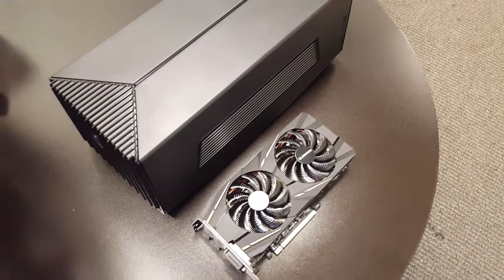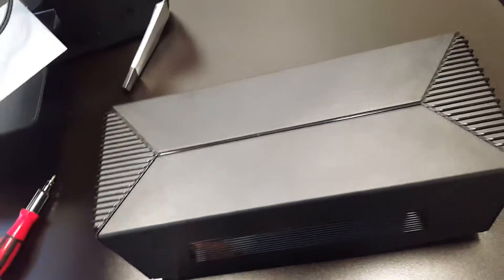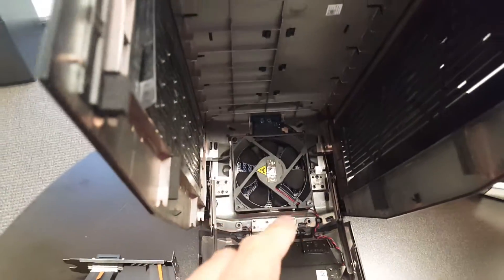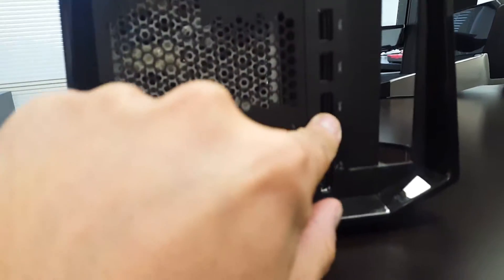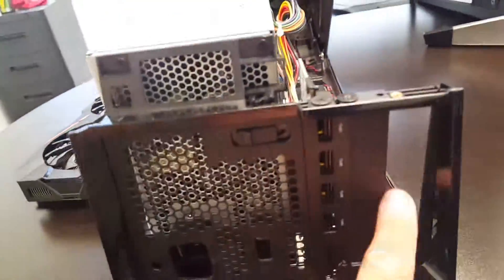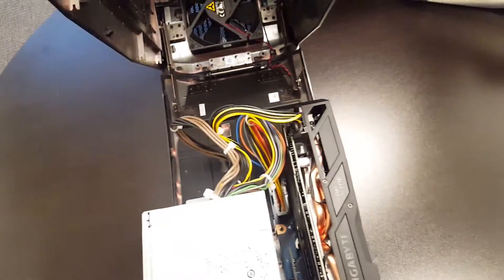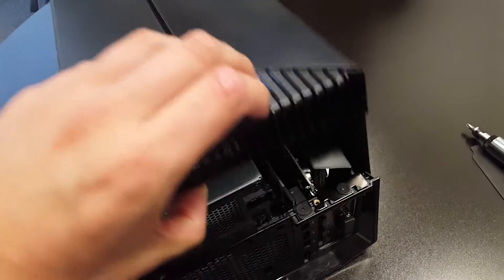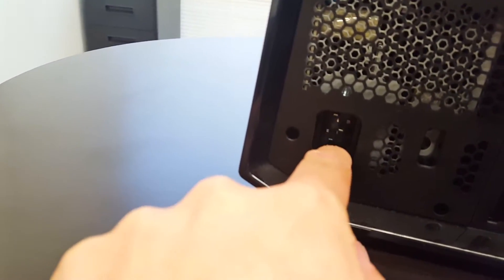ALIENWARE GRAPHICS AMPLIFIER and RX 480 VIDEO CARD - INSTALLATION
Full hardware installation AMD RX 480 graphics card into Dell Alienware Graphics Amplifier
Alienware Graphics Amplifier review, graphics video card dimension, size and clearance.  Power connection to power supply.